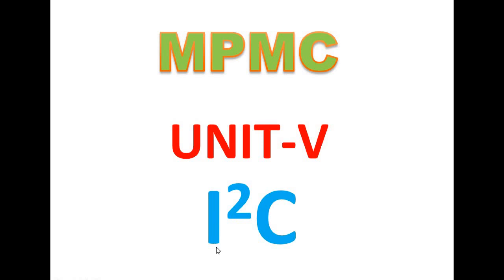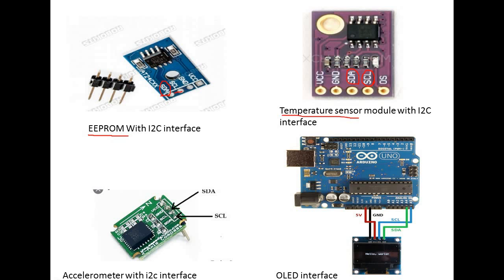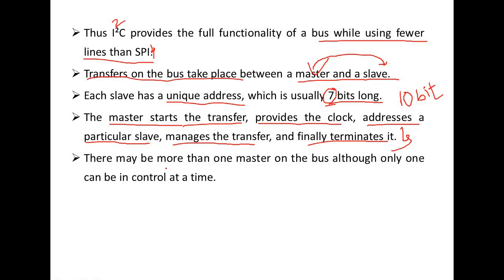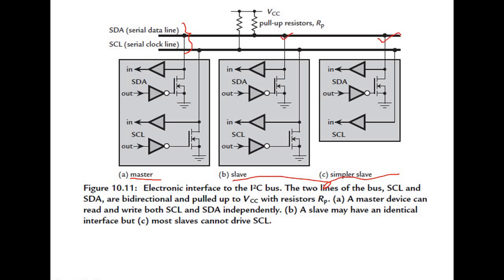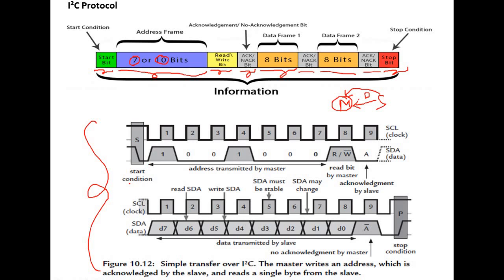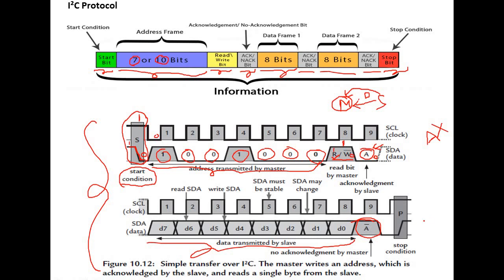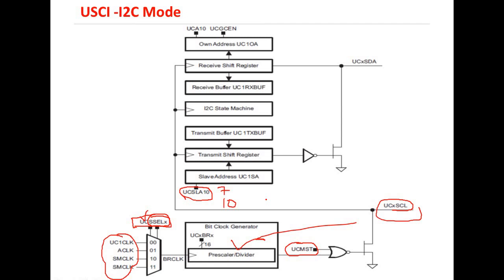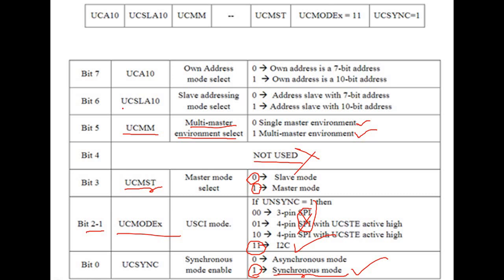MPMC I2C protocol